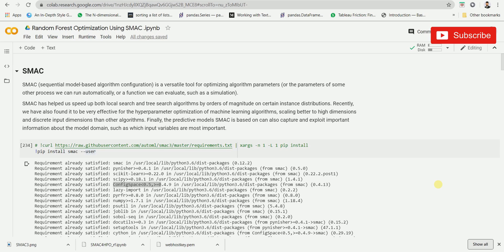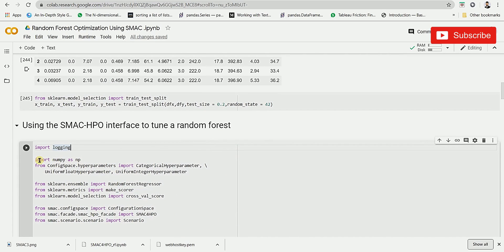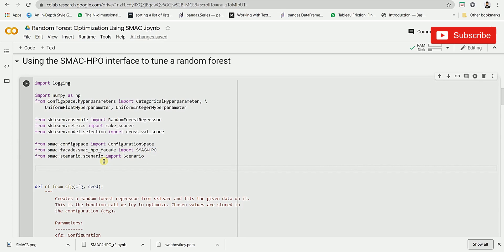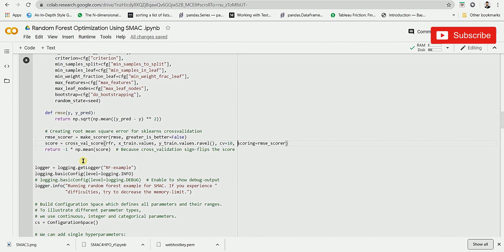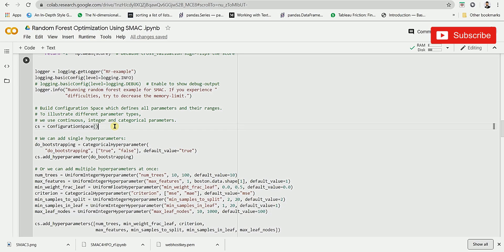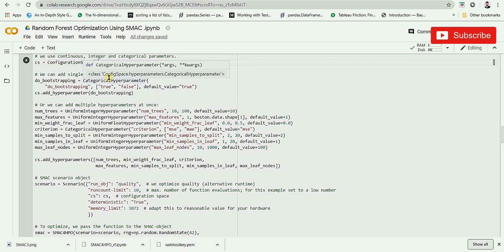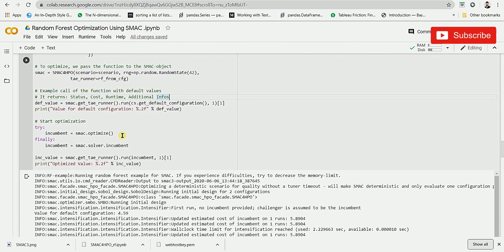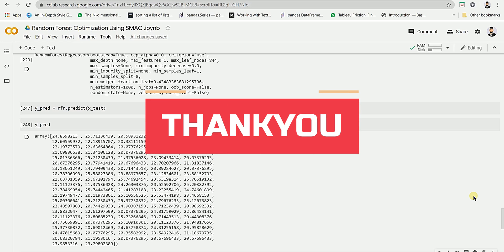SMAC | Auto Optimization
SMAC stands for Sequential Model Based Algorithm Configuration. SMAC helps to define the proper hyper-parameters in an efficient way by using Bayesian Optimization at the backend.

 Haven't watched AUTONLP And AUTOML video till now?
These AUTOMATIC MODEL should be in any of the DATA SCIENTIST arsenal.